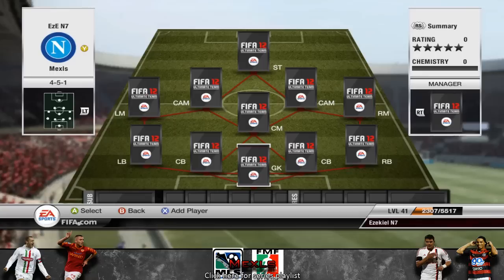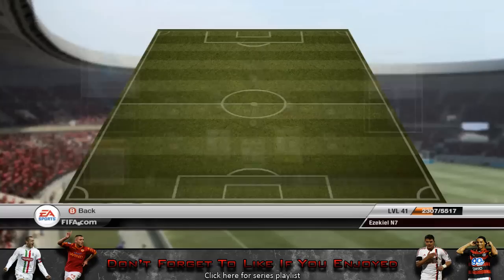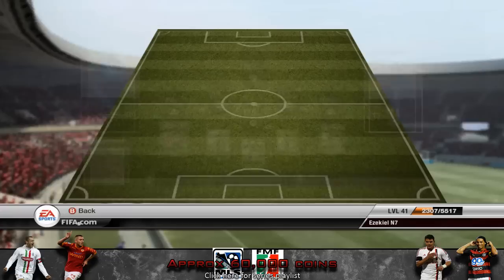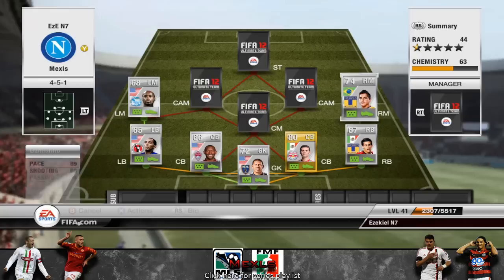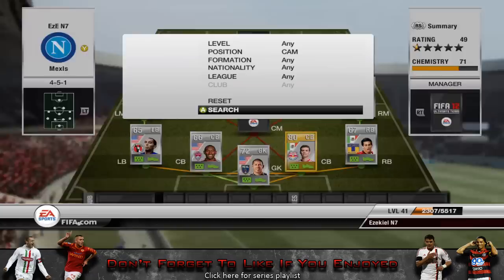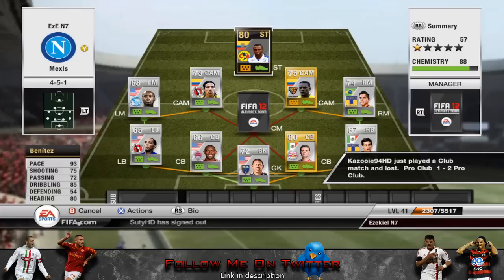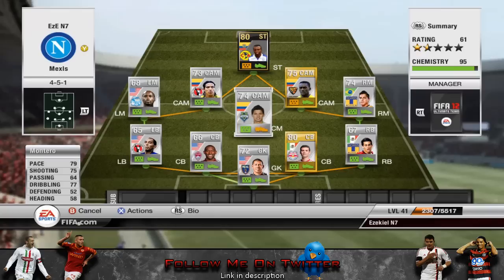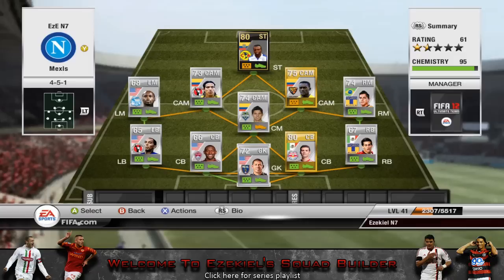Squad Builder #21 "Mexican MLS Primera Div Mex" Squad | FIFA 12 Ultimate Team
This is a new series called Squad builder which is me building anything from a overpowered pace team to a cheap skill team and I am going to try and cover pretty much every team!

Mexls team details:
This team is so low rated and for what you get in terms of price is amazing. They also offer great amounts of skill but without being your typical full brazilian team for a change. Defence is very solid too.

Comment which team you want to see next